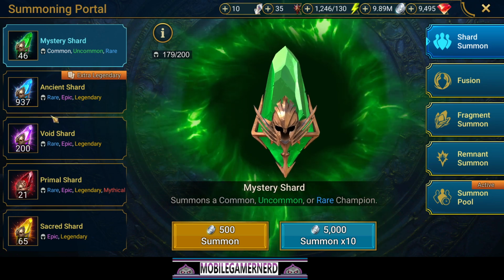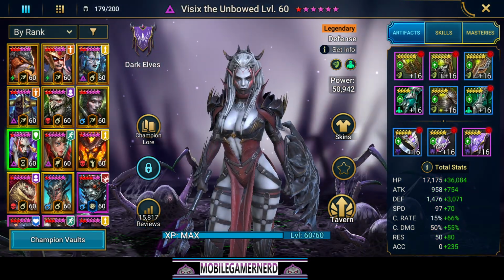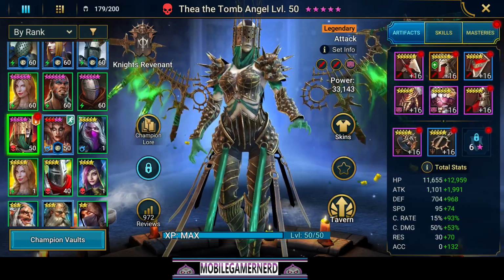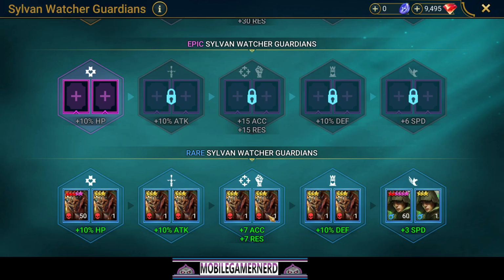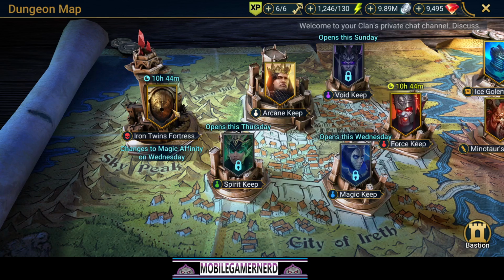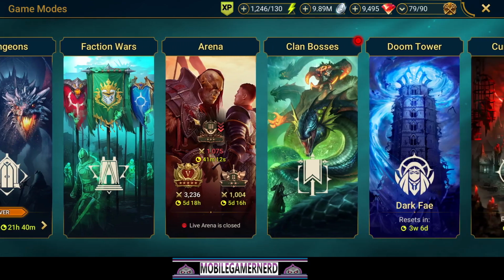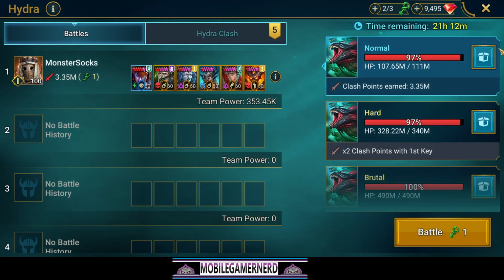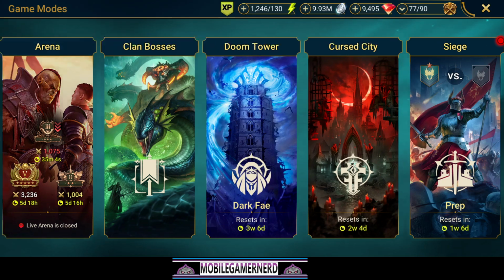2 YEARS OF RAID SHADOW LEGENDS (Only Mystery Shards and Heroes Everyone Can Get)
Update video on my progress through Raid over 2 Years.